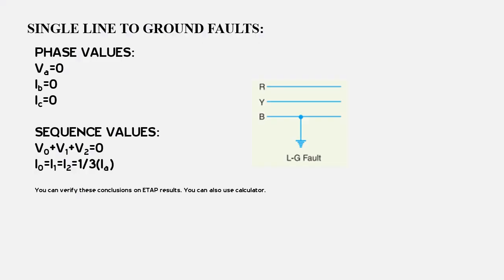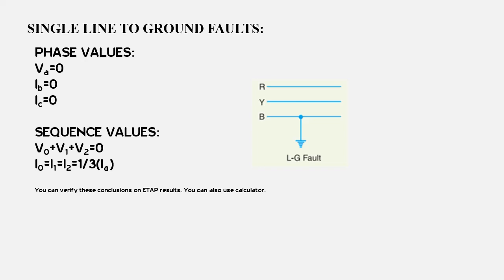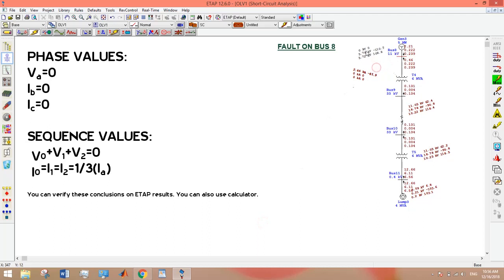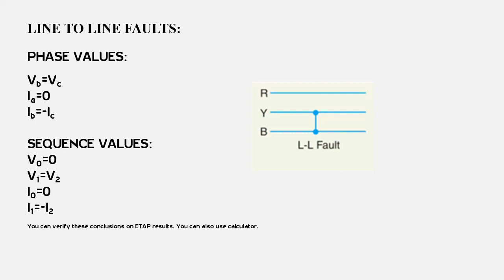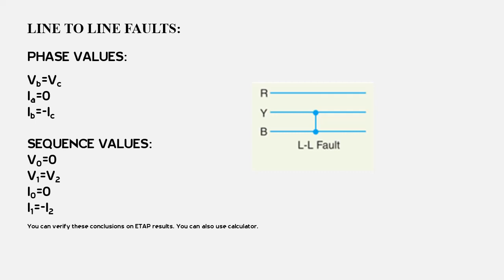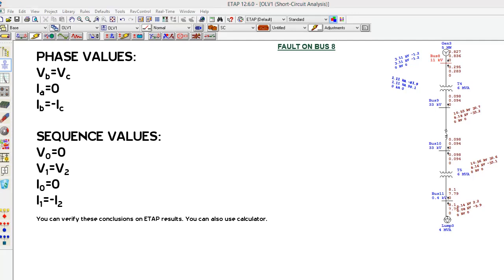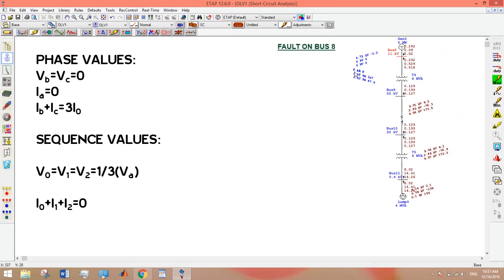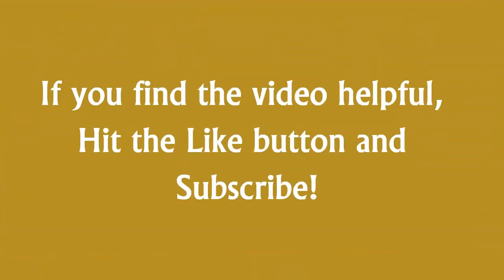Short Circuit - Unsymmetrical / Unbalanced Fault Analysis on ETAP - II